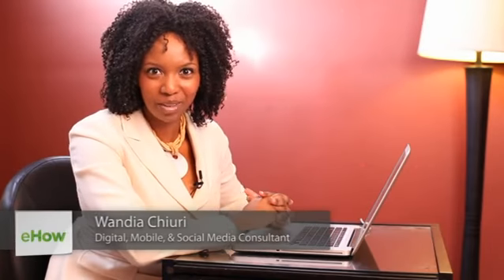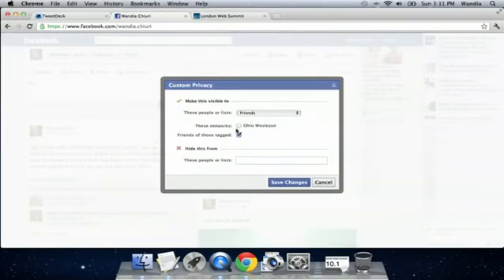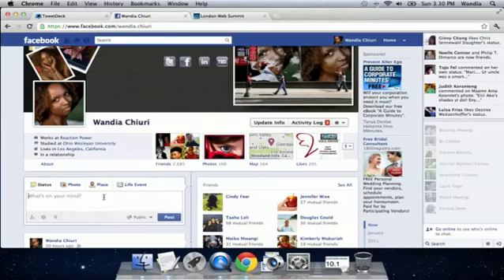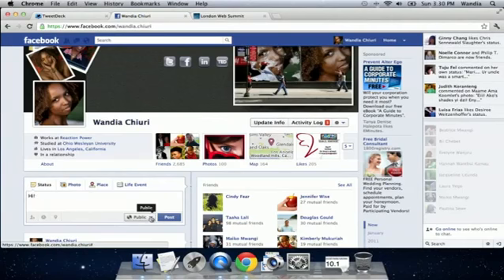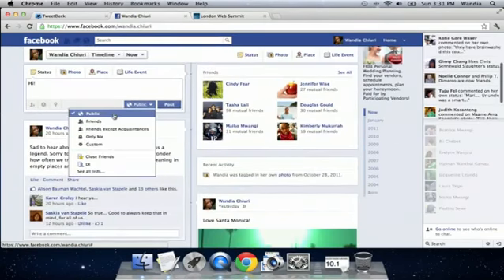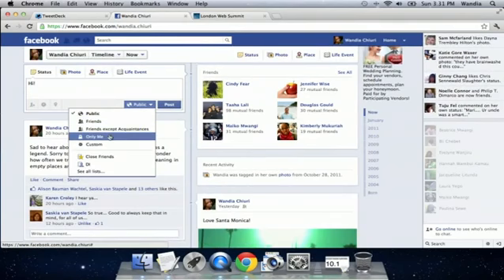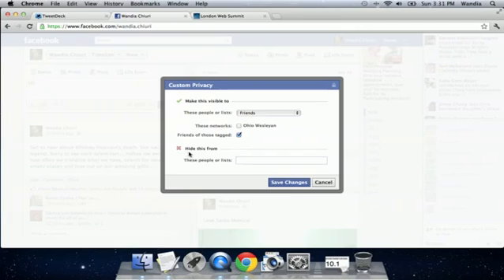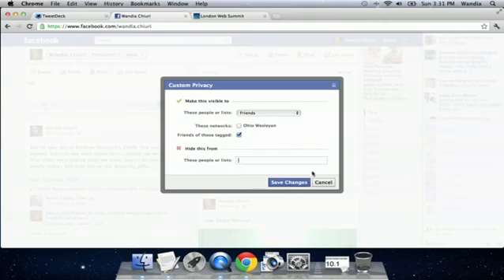How to Find Out Who Gets My Posts on Facebook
How to Find Out Who Gets My Posts on Facebook. Part of the series: Social Media Tutorials. Finding out who gets your posts on Facebook requires you to do a few specific things. Learn how to find out who gets your posts on Facebook with help from a digital, mobile and social media aficionado in this free video clip.